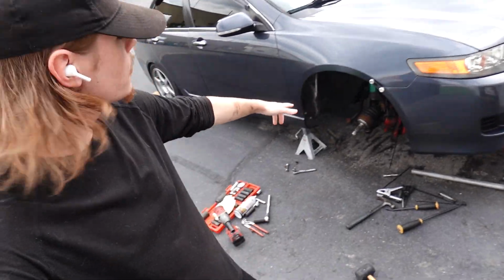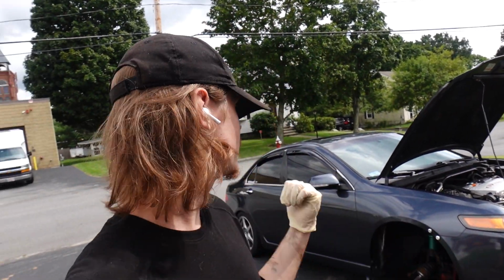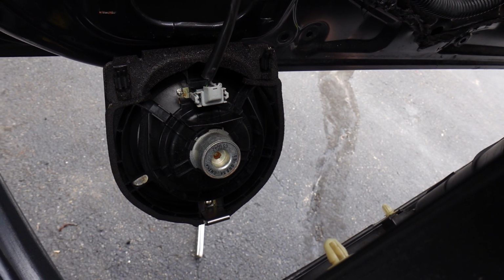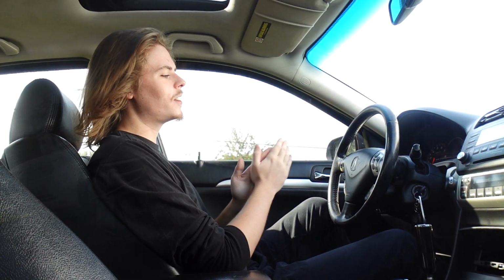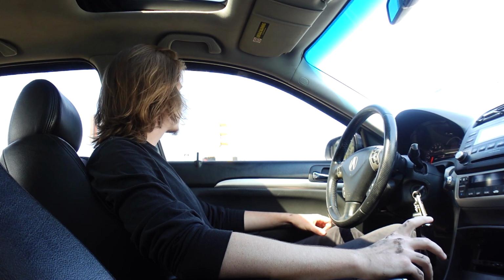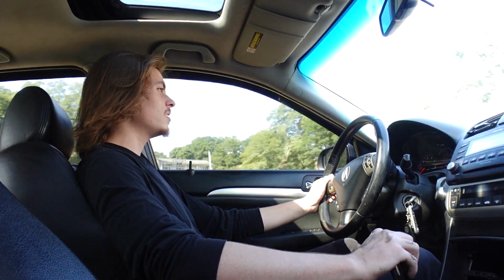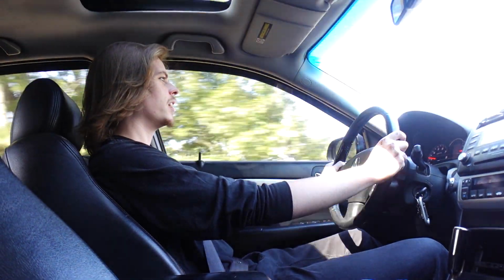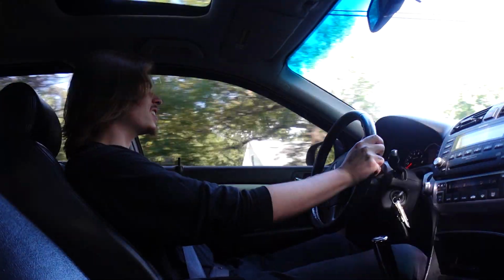The 200,000 Mile TSX Gets Even BETTER! (Suspension Refresh Continues)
Improving more on our high-mileage TSX!!